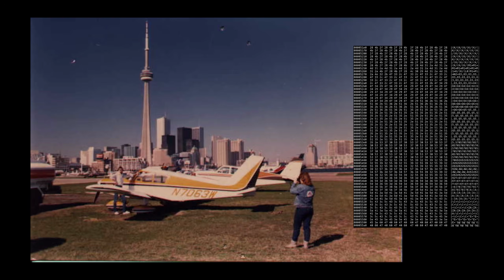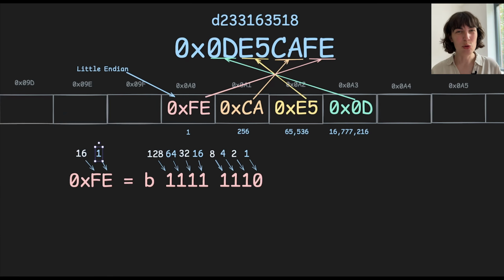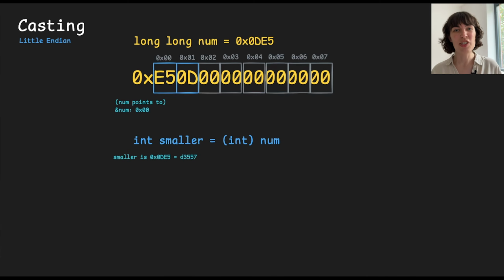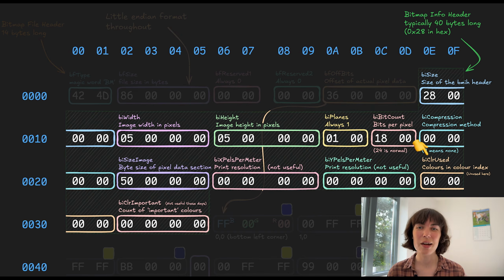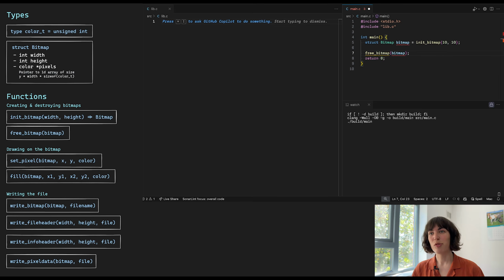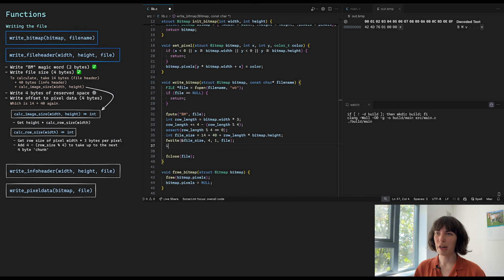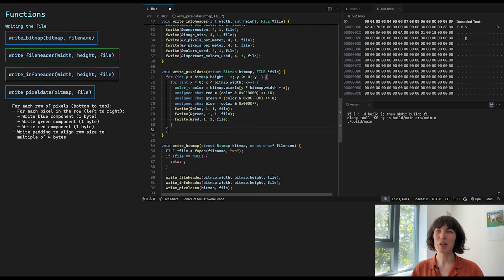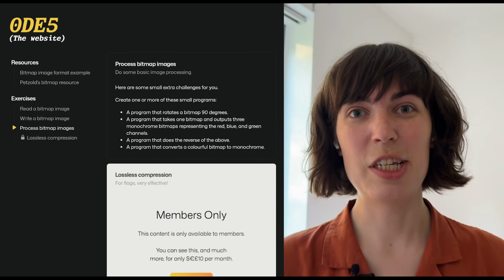Making .BMP images from scratch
Chapters
00:00 - Intro
02:00 - Endianness
07:50 - The Bitmap Format
11:47 - A Bitmap Encoder
19:34 - The Exercises